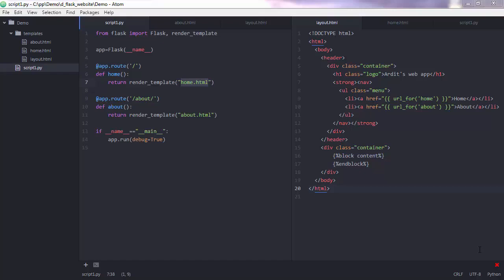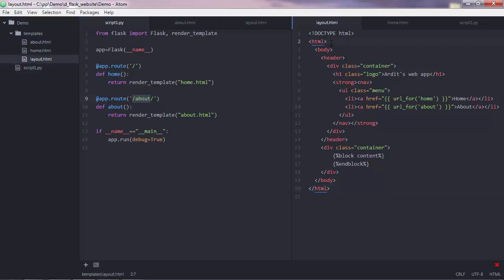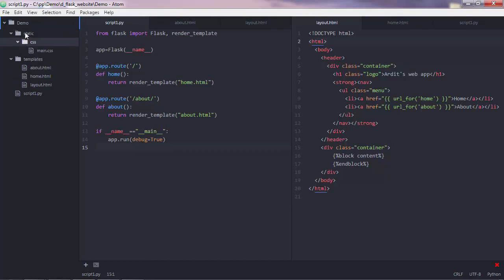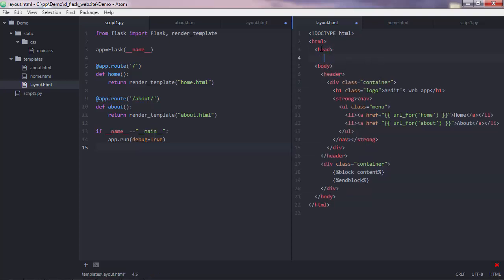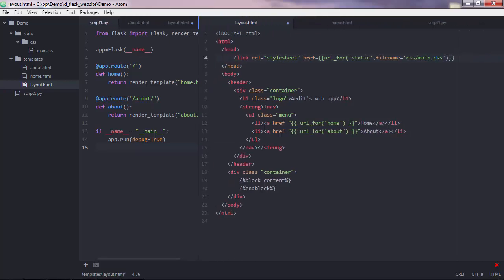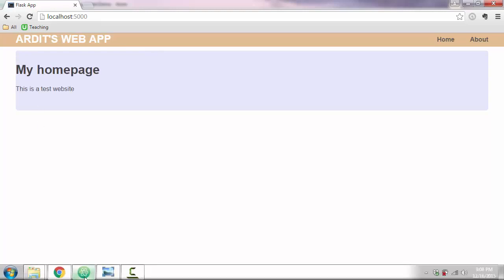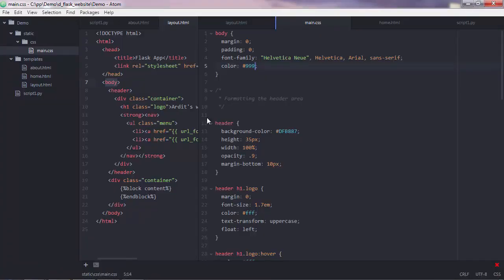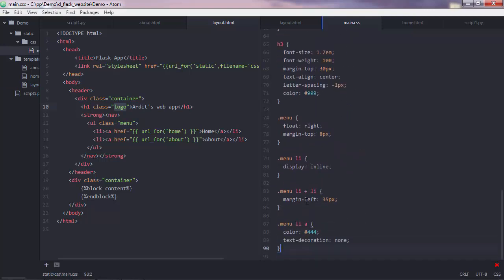120 CSS Styling | Application 4 Build a Website with Python and Flask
Hey Friends !

Welcome To  The Python Mega Course Build 10 Real World Applications

Complete Python Mega Course Build 10 Real World Applications